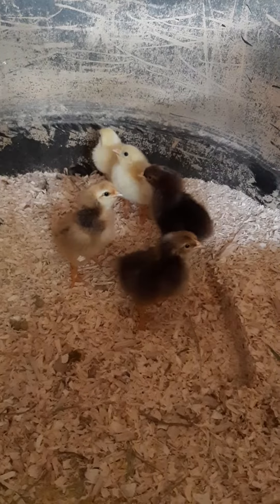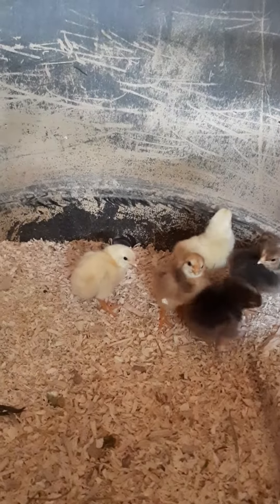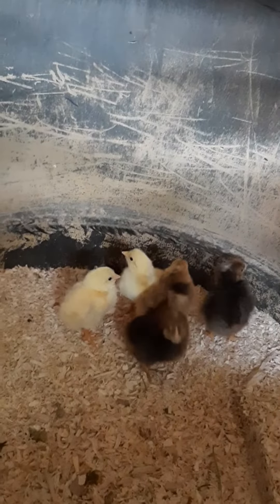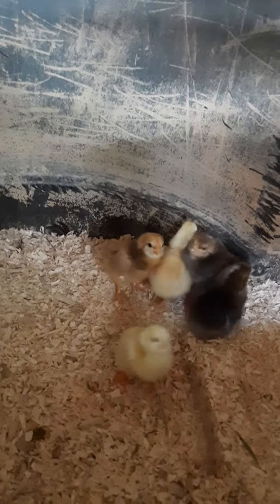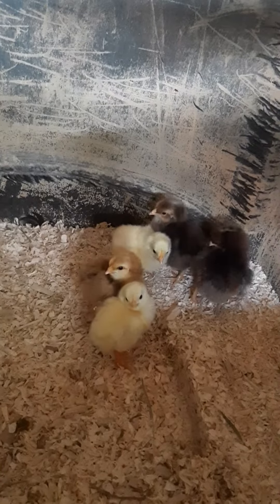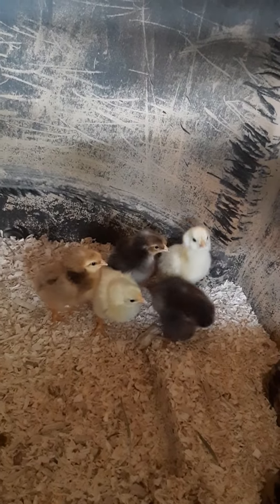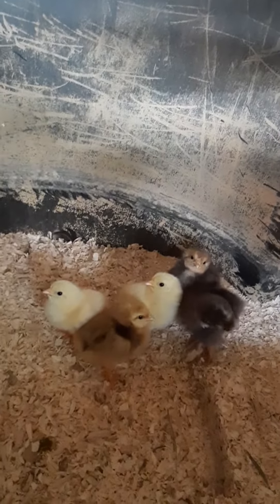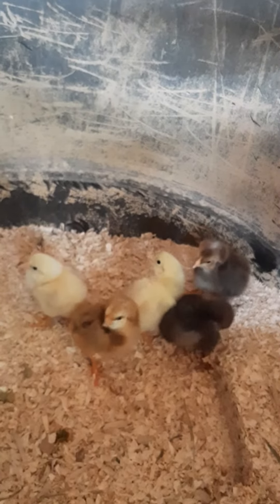Lemon Cuckoo Niederrheiner/Swedish Flower Hen Chicks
Raising Lemon Cuckoo Niederrheiners has proved to be a bit of a challenge. ⁣
Last summer I tested the hens fertility by crossong with a Swedish Flower Hen rooster. This summer I tested the new roosters, Cisco and Clinch's fertility by crossing them with the 2 crossbred hens. ⁣
I am happy I I successfully raised chicks each time. Now to hatch purebreed LCN chicks. ⁣
I am impatiently waiting for my one LCN hen to lay eggs and then I will incubate her eggs. Or give her eggs to a broody hen. 😉⁣
These chicks are 75% Lemon Cuckoo Niederrheiner and 25% Swedish Flower Hen. ⁣
Cute, aren't they? I am hoping to see some consistency in regard to color in these chicks. ⁣
Being the next generation I would like the black and red colors of the parent hens to show up in the babies as they develop.⁣